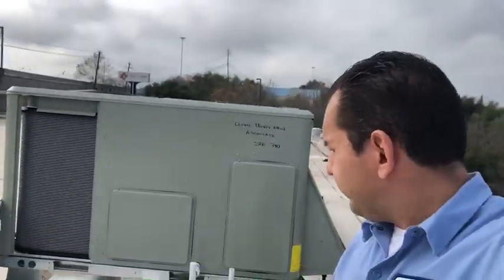Discover the Secret to Efficient Cooling in 2024 with 6 Ton HVAC Units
Best 6 Ton Commercial Roof Top HVAC Package Unit Installation in Cedar Park Tx. ABC Austin Service Express.

In this video, we install a 6-ton commercial HVAC package unit often referred to as a Roof Top HVAC unit.

Since 1999 voted best AC Repair Company by our hundreds of residential and commercial customers. Best in service and best in price, best in customer satisfaction.

Emergency AC-Heating-Refrigeration Service
You can trust us for all your residential & commercial, air conditioning, heating repairs and maintenance in and around the  Greater Austin Metro area, including:

Buda, Kyle,  Round Rock, Pflugerville, Lakeway, West Lake, Bastrop, Del Valle, Manor, Elgin, Georgetown, Cedar Park, and Leander Texas, as well as North San Antonio.

2110 W Slaughter Ln Ste #107-169

ac repair Austin,
ABC Austin service express,
Commercial HVAC 6 Ton,
6Ton HVAC Package Unit,
Cedar Park HVAC,
6 Ton HVAC unit,
6 ton HVAC package unit install,
6-ton commercial HVAC rooftop unit,
6-ton commercial HVAC install,
6 ton HVAC package unit installation,
6 ton commercial roof top hvac,
best 6 ton commercial package unit install,
best 6 ton commercial roof top install,
best 6 ton commercial HVAC package unit install,
best 6 ton commercial HVAC roof top installation